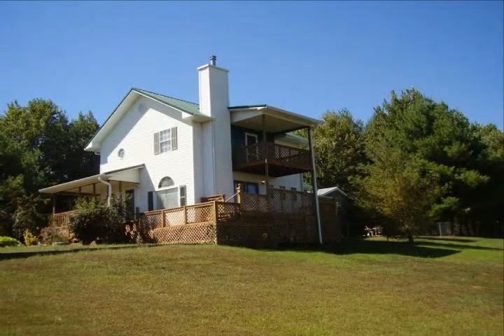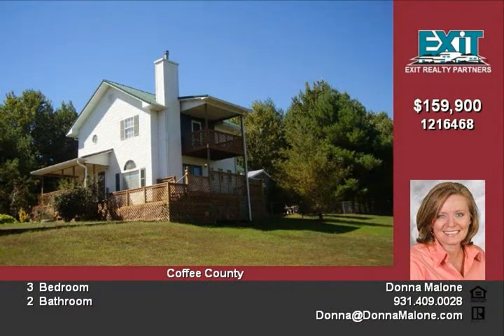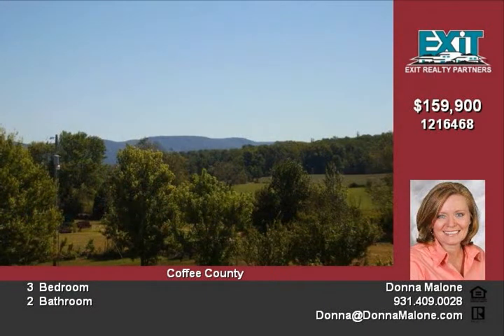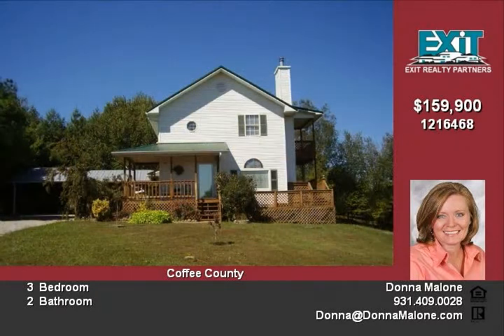922 Harpo Rd Manchester TN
Great Country Home with Charming Feel! Inside this home is updated and looks fabulous with 3 bedrooms, 2 baths, Kitchen with Formal Dining Room and Living Room with Gas Fireplace with thermostat!!!  New Central Unit for the Upstairs and Basement is Heated & Cooled for 3 levels of living space! Detached Garage & Carport; Over 5 Acres Fenced for the Horses w/Small Barn/Corrall! Beautiful Home on Fabulous Setting!  Do not let this home slip away!  Call today for your private showing!!!

Video uploaded on Fri 17 Sep, 2010
real estate Manchester TN